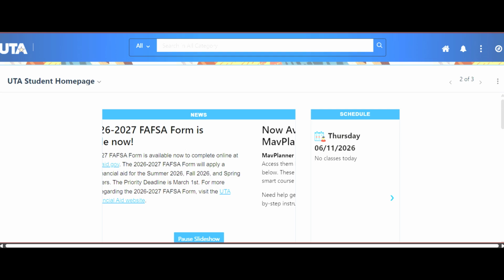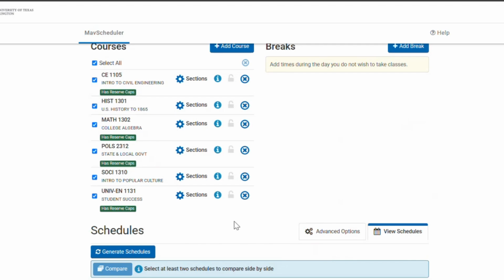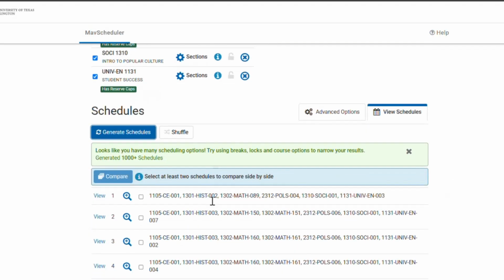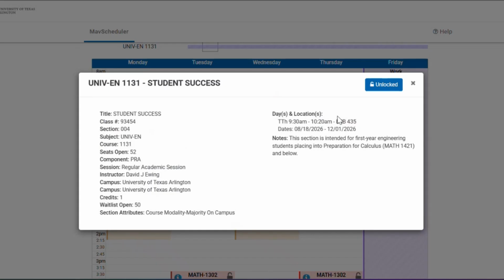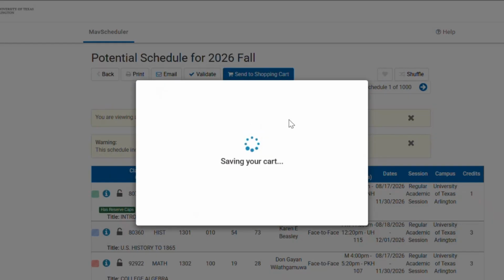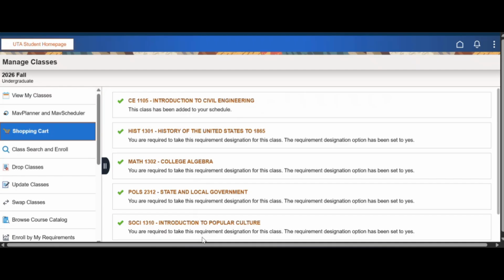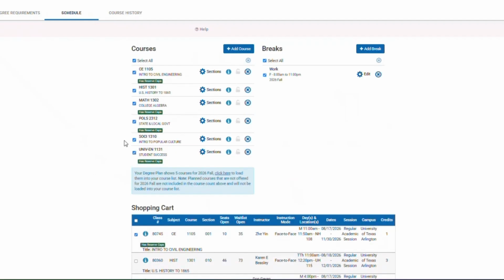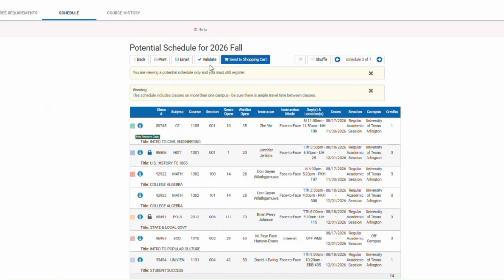A Deeper Dive in MavScheduler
Video Description:
0:00 Quick Recap
0:13 Placeholders
0:42 Launching MavScheduler
0:52: Deselecting Course Modes and Sections
1:16 Section Details and "i" Icon
1:54 Generating Schedules
2:06 Adding Breaks
2:41 Reviewing Schedule Options
3:27 Validating Your Schedule
4:00 Send to Shopping Cart
4:55 Making Additional Changes

Bookmark: my.uta.edu - access your UTA Email, MyMav, Canvas, and much more from here. Also download the mobile app for iOS and Android!